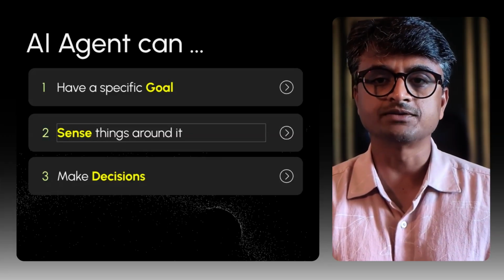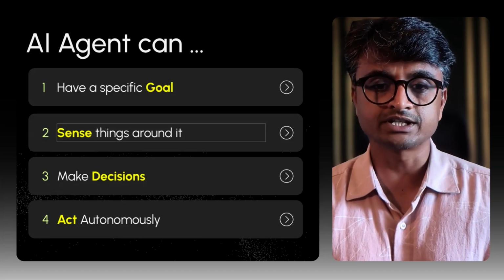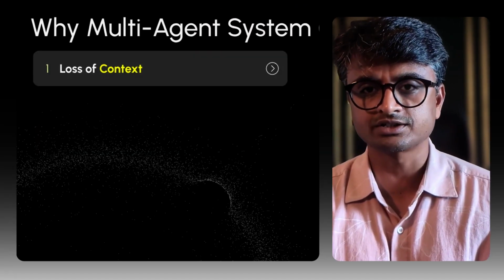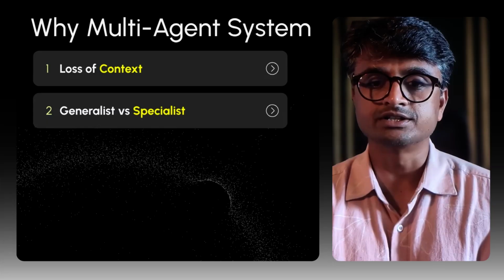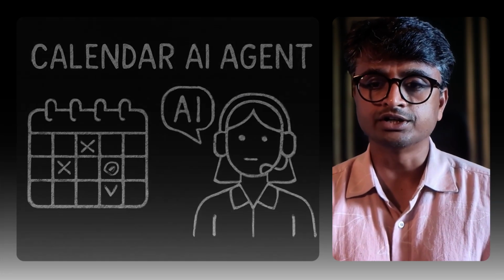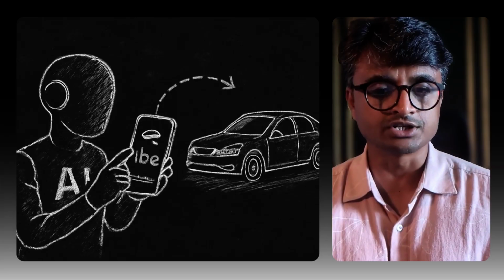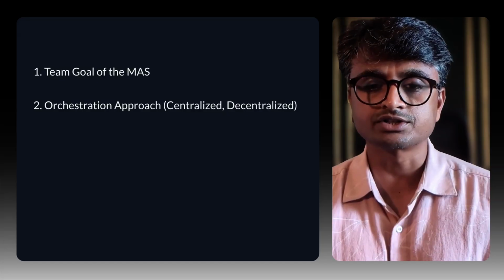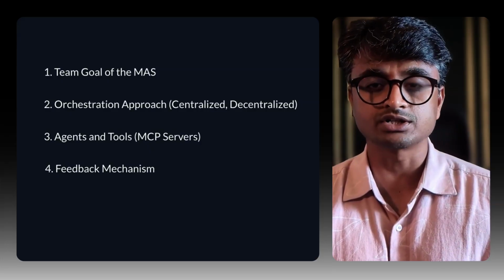AI Agents | What you need to know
AI Agents and Multi-Agentic Systems (MAS) : What you need to know

Explore the fascinating world of AI agents and multi-agent systems in this episode! Learn what an AI agent is, how it processes information, plans actions, and acts autonomously. Discover the advantages of using multiple specialized agents instead of a single generalist agent, much like microservices architecture. We'll also guide you through the steps to design a multi-agent system, from setting overarching goals to choosing orchestration approaches, defining agent roles, and creating feedback mechanisms. Whether you're a coding enthusiast or prefer visual tools, we'll recommend the best resources for building agentic AI. Join us as we dive into the future of AI-driven automation!

00:00 Introduction to AI Agents and Multi-Agent Systems
00:17 Understanding AI Agents
01:06 Real-World Examples of AI Agents
02:21 The Need for Multiple Agents
04:16 Designing a Multi-Agent System
06:22 Tools and Resources for Building Multi-Agent Systems
07:21 Conclusion and Future of Multi-Agent Systems